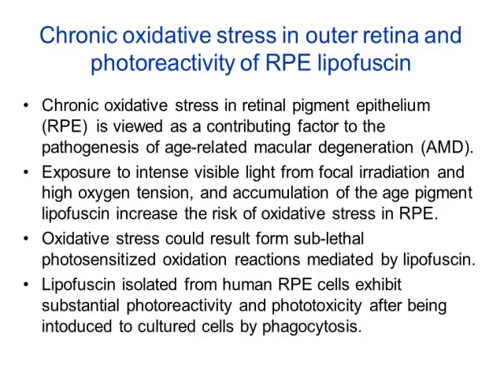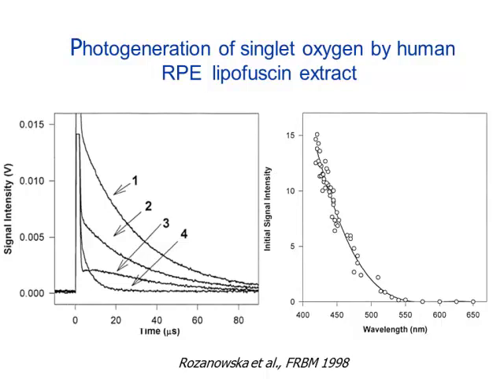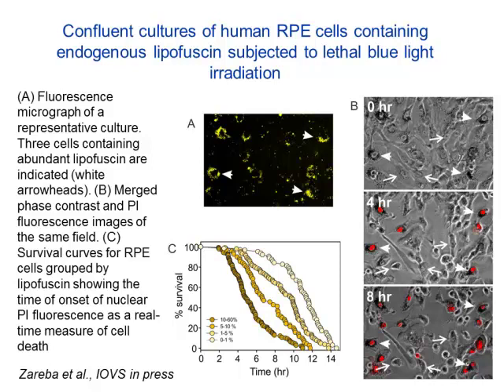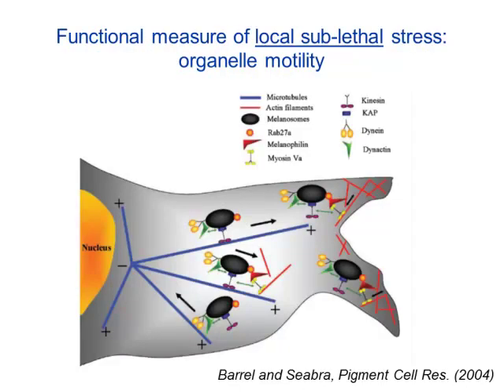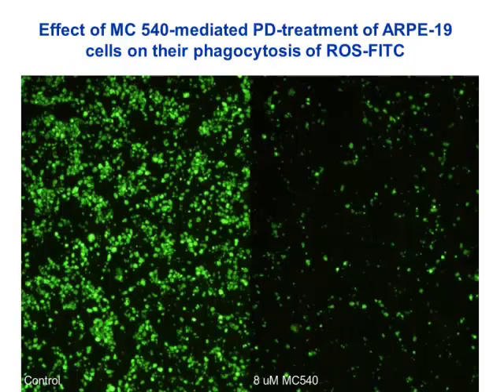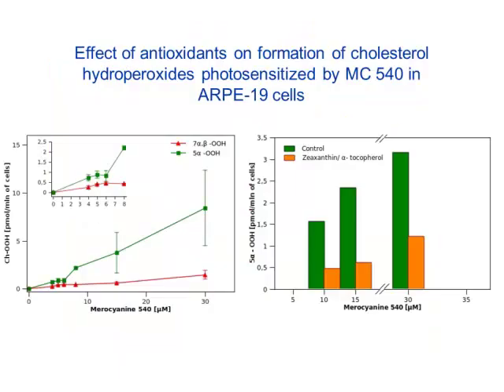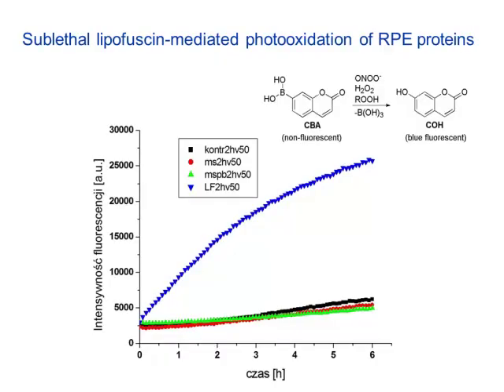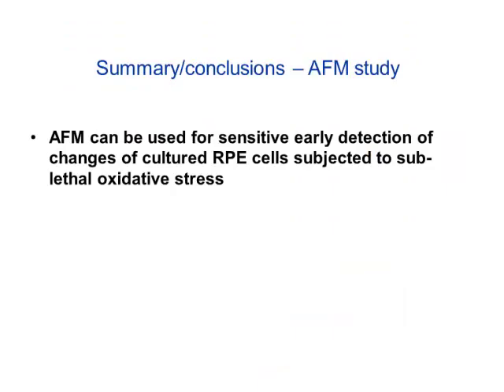Tadeusz Sarna, PhD., D.Sc - July 10th, 2014